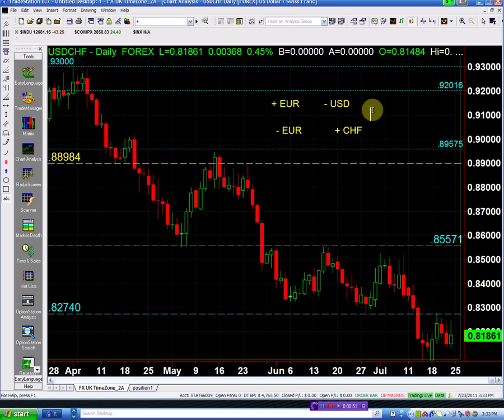EURUSD_07_23_11.flv